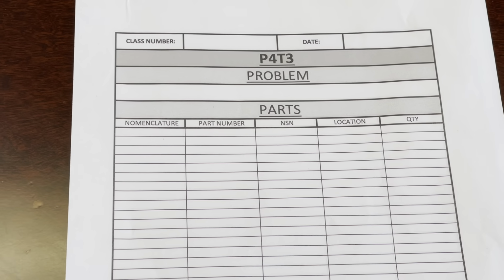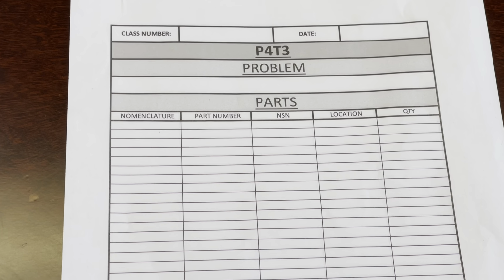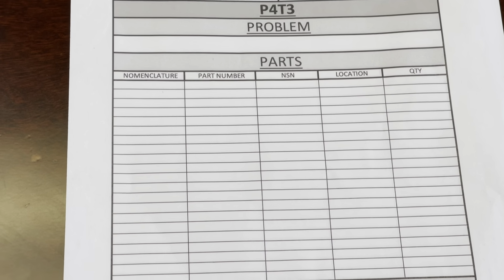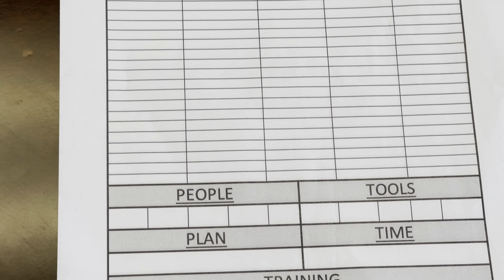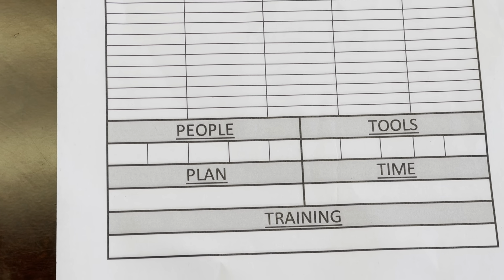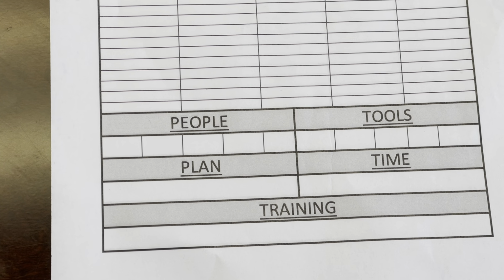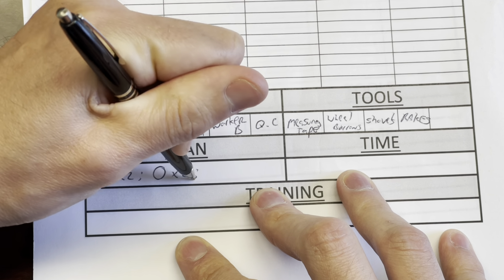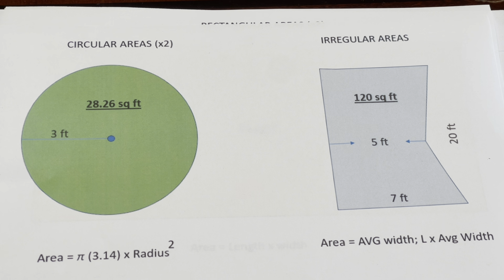Prevent DOWNTIME in your business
In this video, I’ll show you how to use the P4T3 method from Army aviation maintenance to structure your business and quote jobs efficiently. Whether you're in landscaping or any other service industry, these principles can streamline your work.

We’ll break down the P4T3 method—Problem, Plan, People, Parts, Time, Tools, and Training—and apply it to a real-world mulch job. Learn how to:

Define project scope (Problem)
Plan tasks effectively (Plan)
Manage your team (People)
Organize materials (Parts)
Keep projects on schedule (Time)
Use the right tools (Tools)
Maintain high standards through training (Training)

Improve your operations, ensure customer satisfaction, and boost profitability with these tips.